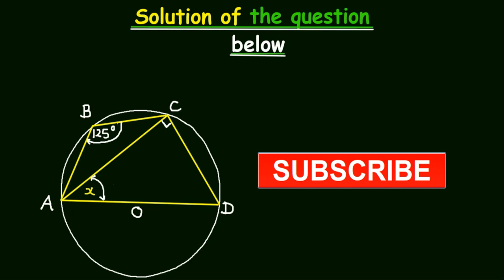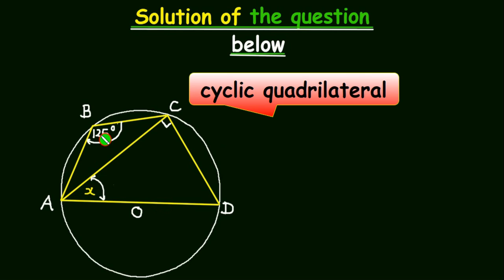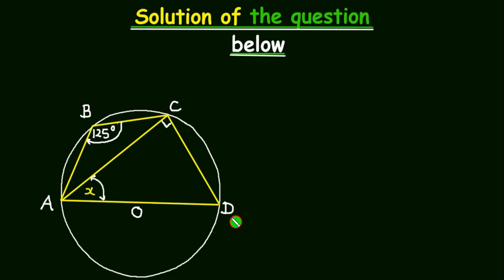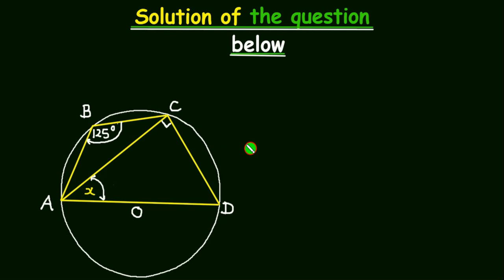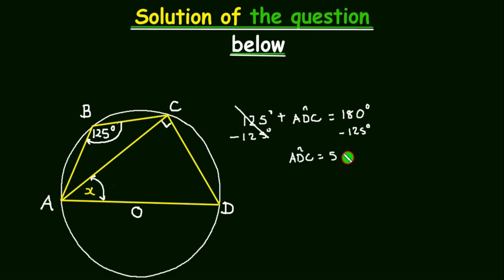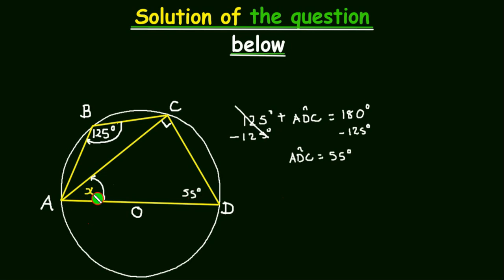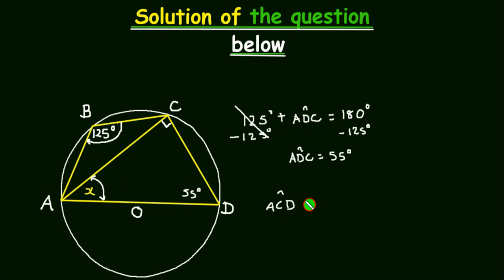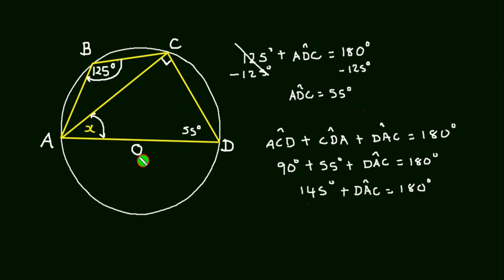Solution in 4 mins? Cyclic Quadrilateral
In this tutorial video, we will explore the solution of the question in my previous video, in four minutes.

View the entire video to fully understand the solution to the question.

Attention! Online math classes using Zoom. Do you need personalized attention? Do you want to improve your grades in school? Are you a Grade 11 student and need that special one-on-one attention for math?